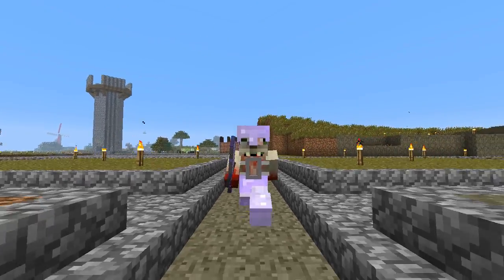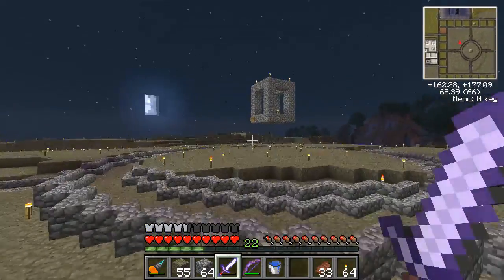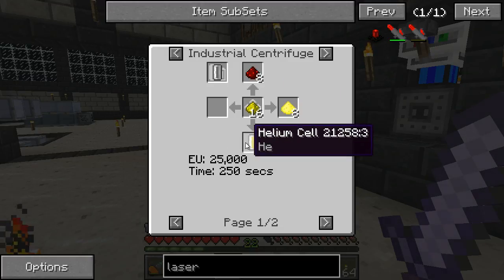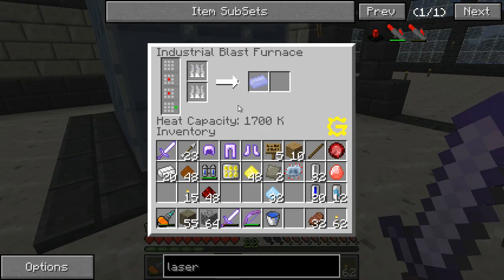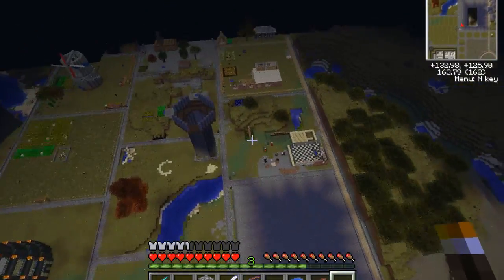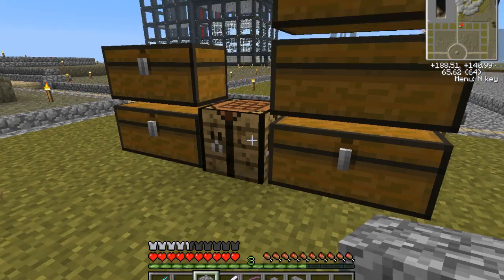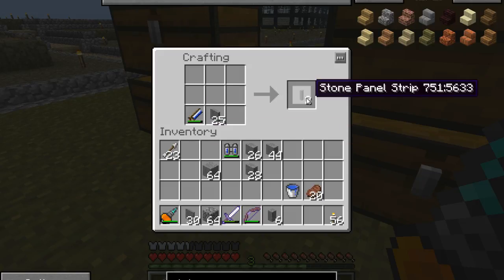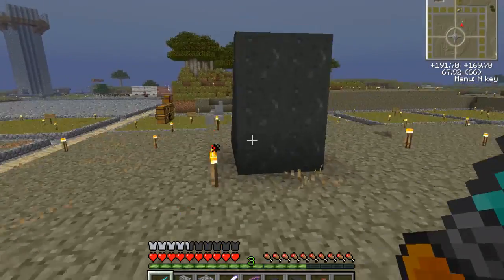Seek the Beast No. 8 - "Laser Gun" (Z673)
The Fan Art Contest has Concluded! Check out these really talented people:
-Nettlekop. Deviantart.com